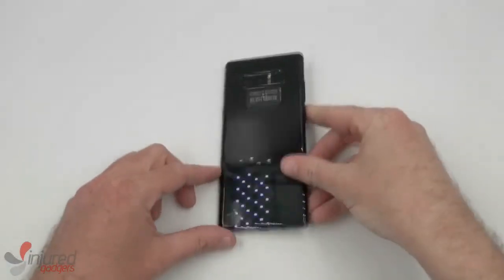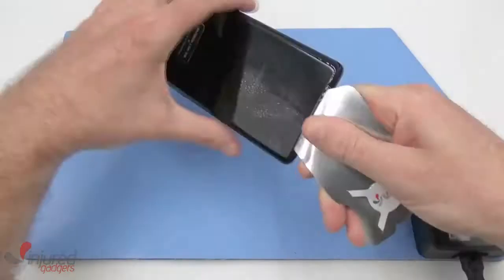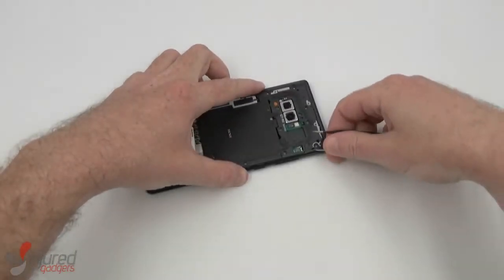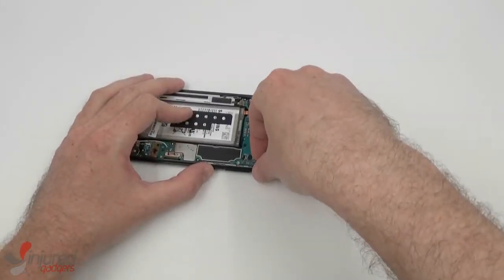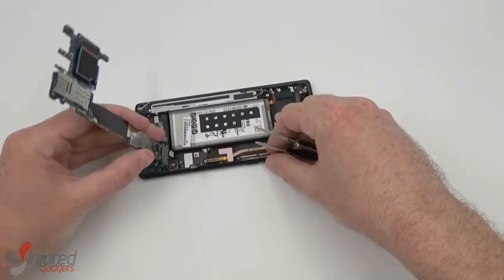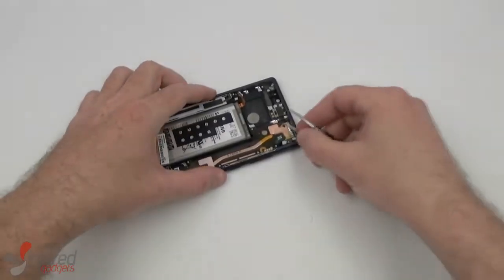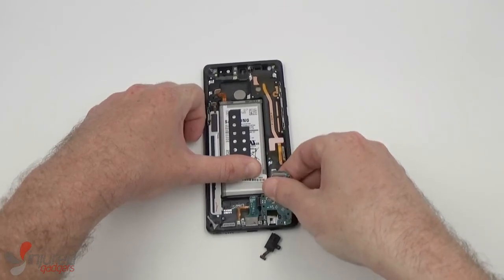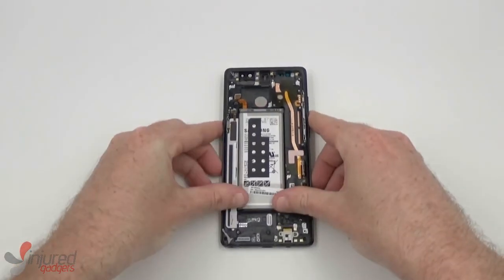Samsung Galaxy Note 8 LCD & Touch Screen Replacement Guide - Injured Gadgets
InjuredGadgets.com tears down the Samsung Galaxy Note 8 LCD, Digitizer, and Touch Screen. Along with many other components. We show how to dissasemble the battery, front and rear cameras, iris scanner, dock connector/charger port and more.